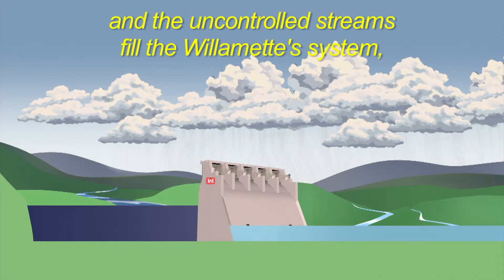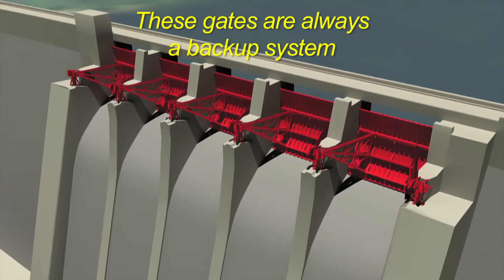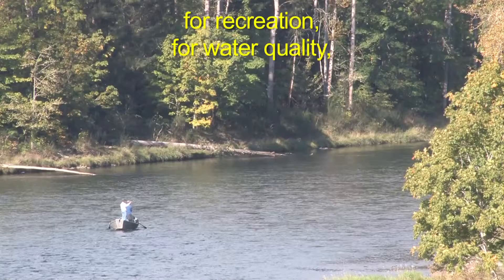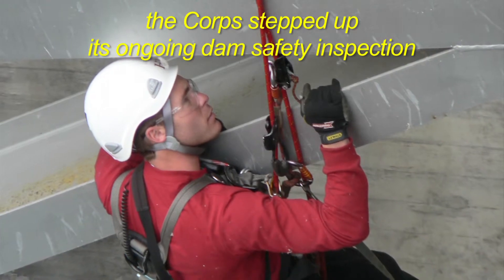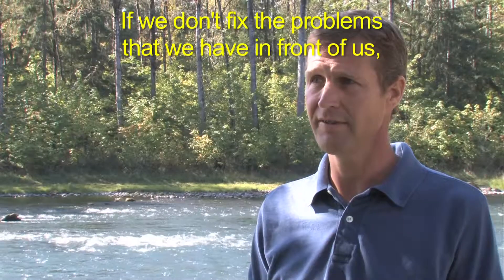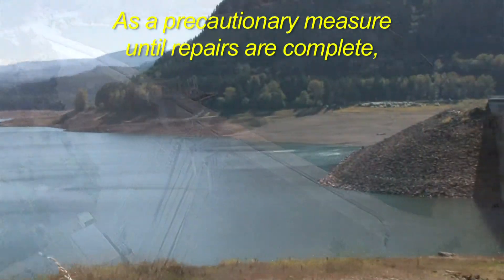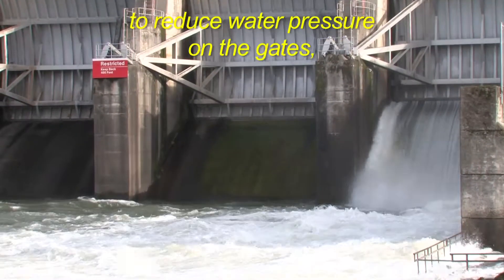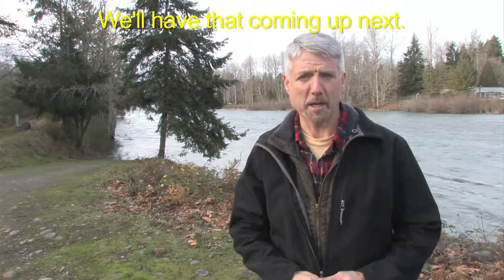Part 2 (captioned): Willamette Valley Dams: Managing Risks and Making Repairs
This is the second of four videos released by the Portland District, outlining the current situation with the spillway gates at 11 of the Corps' 13 Willamette Valley dams. These deal with safety, water management and engineering topics important to thecommunities living downstream of Corps dams.

These videos also highlight our safety inspections and how the Corps works to reduce flood risk over the course of gate repairs. Part 3 outlines actions residents can take to prepare for floods. For more, see the Willamette Valley Gates